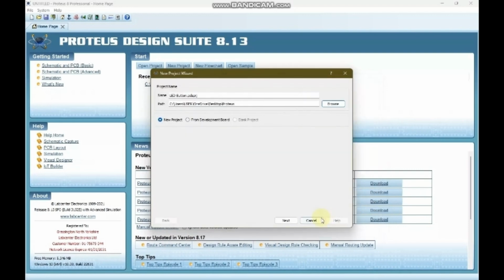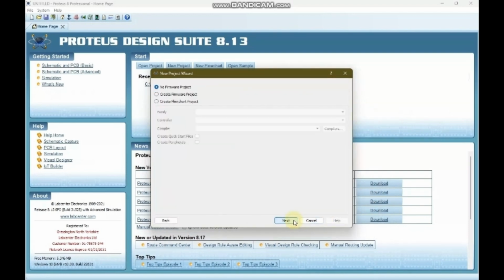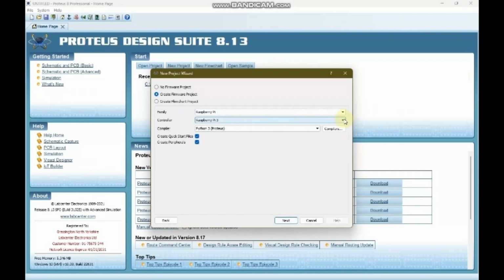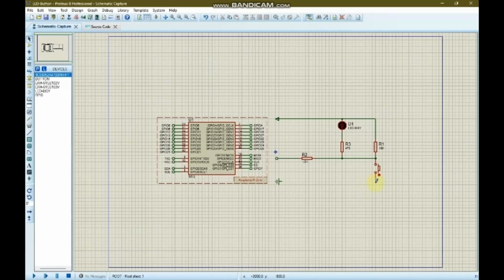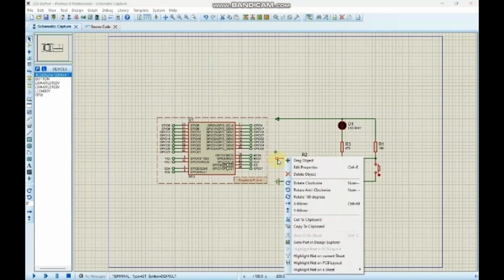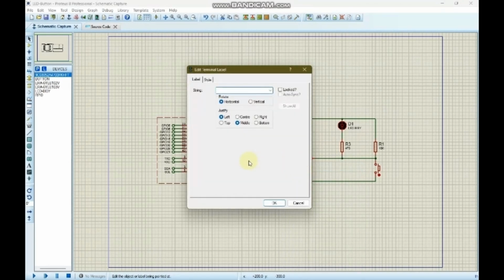Raspberry Pi Interfacing & Programming With Simulation 3-3 For Step By Step Raspberry Pi IoT, etc.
To learn and do projects on teamwork.